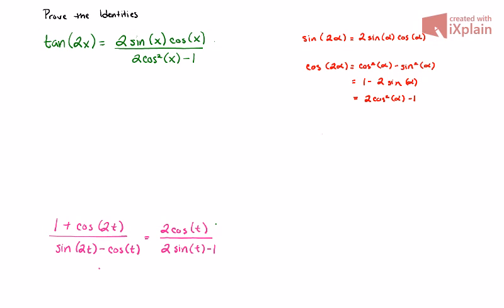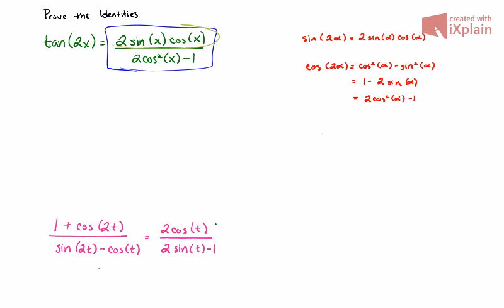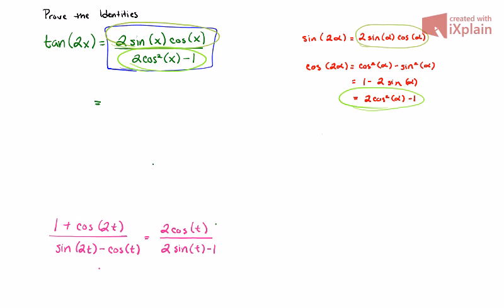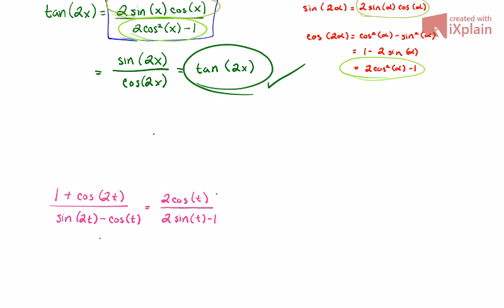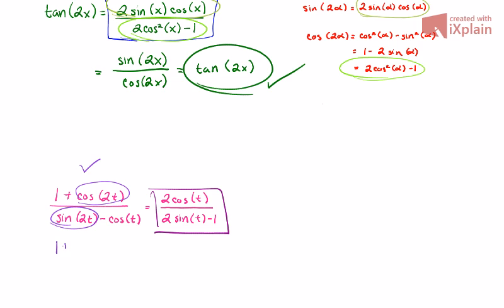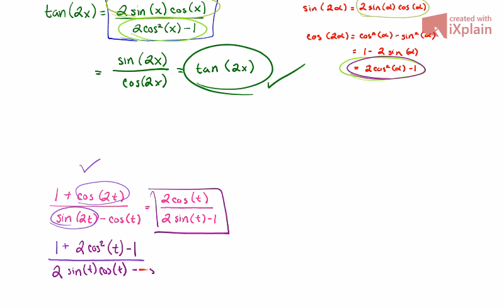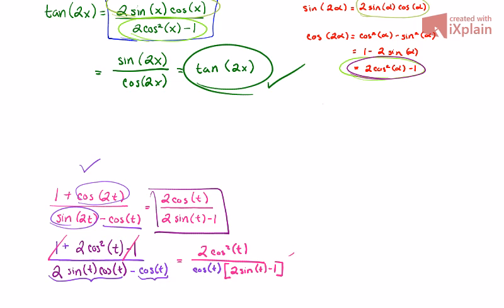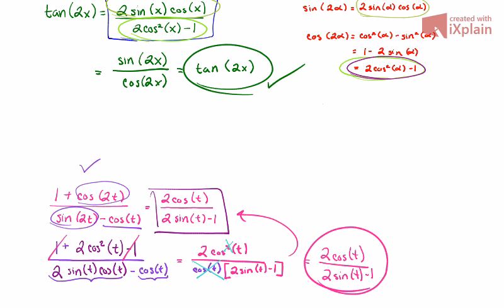MATH 142 - Section 7.3 - Proving Identities with the Double Angle